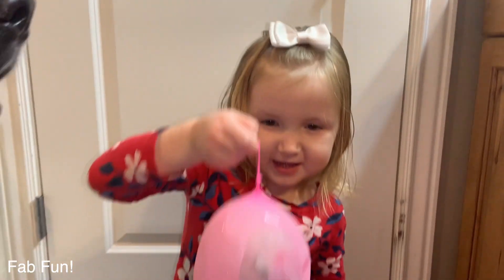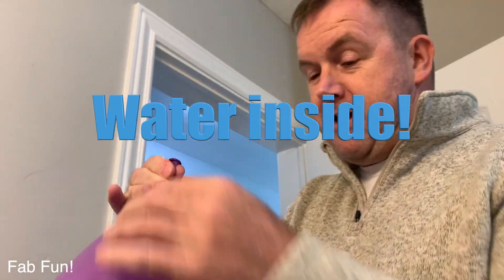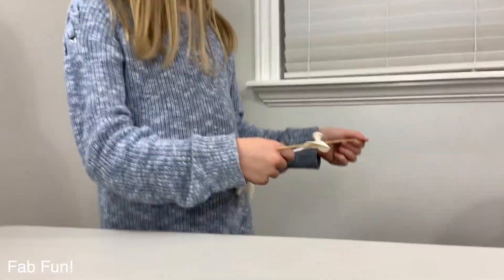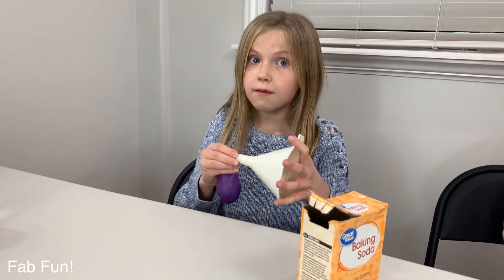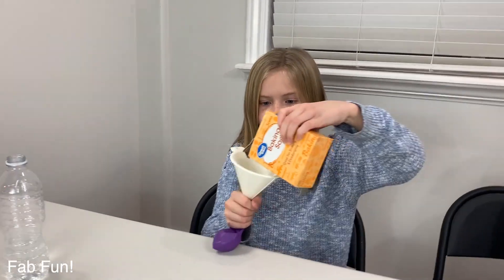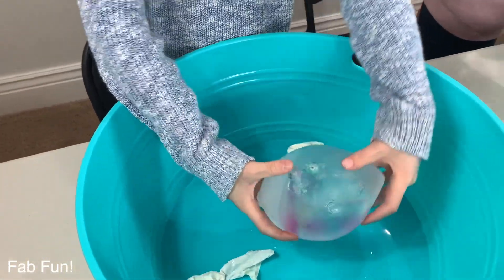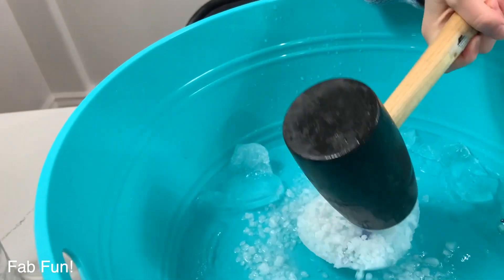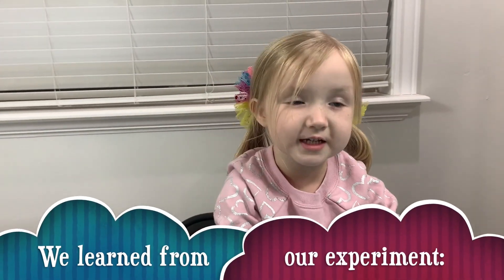Easy DIY Science Experiments with Balloons! With Aubrey & Natalie! Plus DIY Surprise Toy Balloons!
Natalie and Aubrey's dog is playing volleyball with the balloon!  The girls decide to do science experiments with balloons. Try to get a skewer through a balloon! Blow up a balloon with vinegar and baking soda!  Make surprise toys with balloons and ice!  The girls use Twisty Pets, Dora, Hatchimals, Tangled, and Shopkins to fit inside the balloons. It's so much fun!

Thanks to pngtree.com for the great artwork!
(left angle bracket)a href=' angle bracket)free background photos from pngtree.com(left angle bracket)/a(right angle bracket)
(left angle bracket)a href=' angle bracket)birthday balloons clipart png from pngtree.com(left angle bracket)/a(right angle bracket)

Thanks to videezy for the overlay balloons!
Free B-Roll by (left angle bracket)a target="_blank" href=" angle bracket)Videezy.com(left angle bracket)/a(right angle bracket)

Thanks Ryan's World for inspiring our video!

Our channel is a fun family friendly channel for kids.  The kids love to have fun and be silly.  Whether it's challenges, art, science experiments or fun skits, the kids love to have fun and play.    The children love to have lots of family fun as they do their skits and challenges.

This footage is the property of Fab Fun! and is not allowed to be repurposed without written consent.